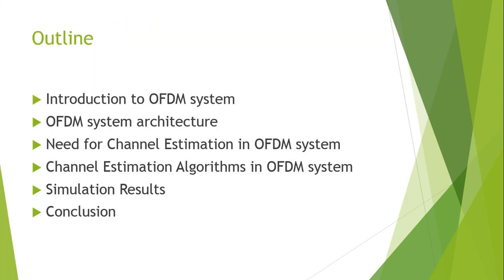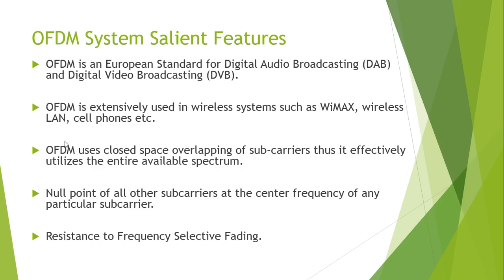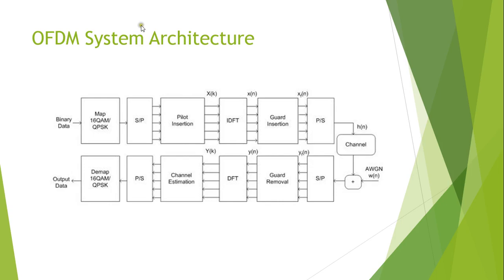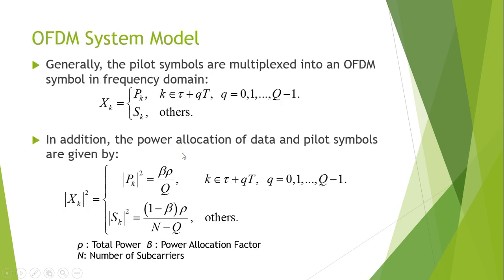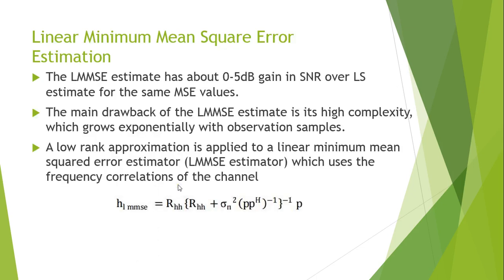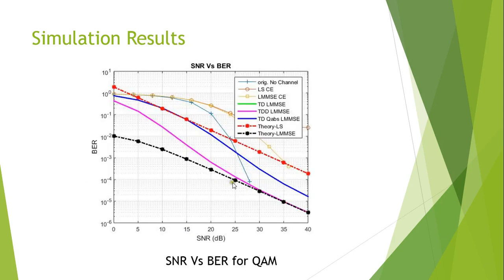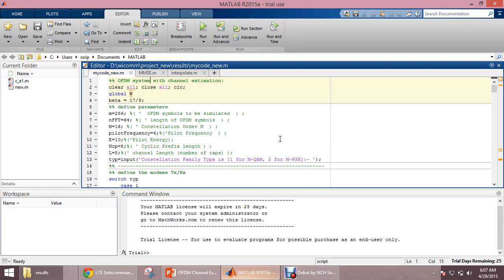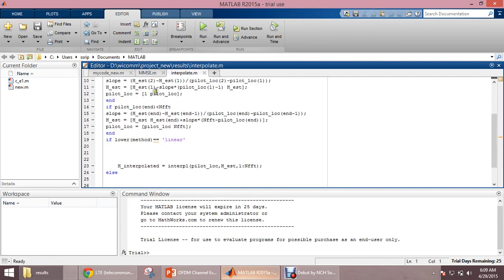Analysis and Comparision of Channel Estimation Algorithms in OFDM System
EEL 6509- Wireless Communications Project